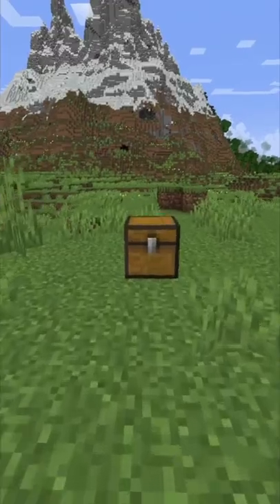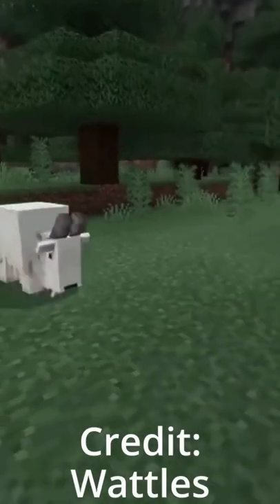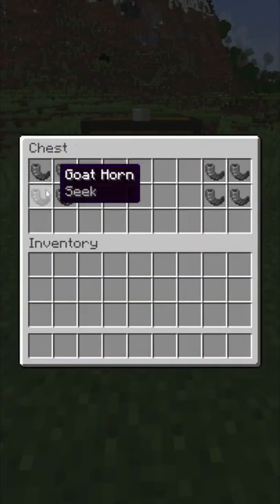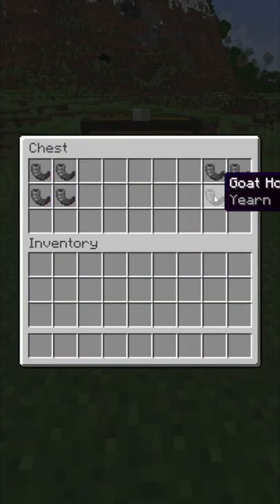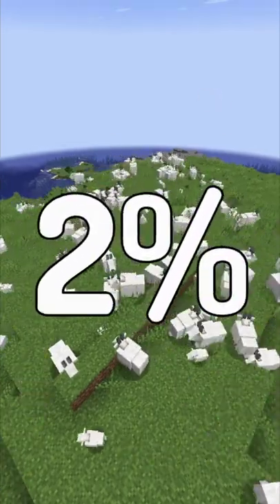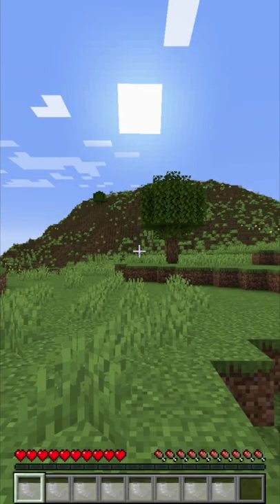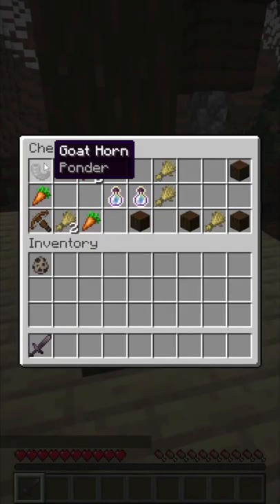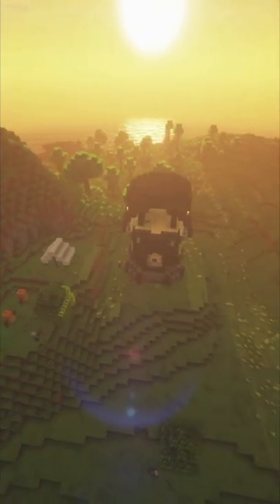Minecraft Goat Horns Explained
This Video will explain how to get Goat Horns, What they are and Where to Find them.
Minecraft 1.19 is adding Goat Horns which drop from Goats who were added in 1.17.  This Item can either be dropped from a goat ramming or in Pillager Outpost Chests.
Minecraft 1.19 is adding a lot more though like Ancient Cities, the Deep Dark, the Warden, Frogs, Allays, Mangrove Swamps and Mud.